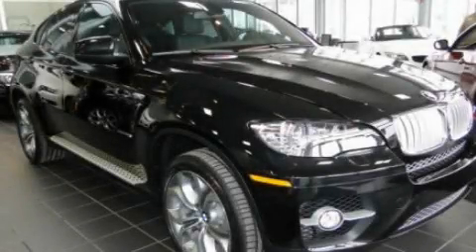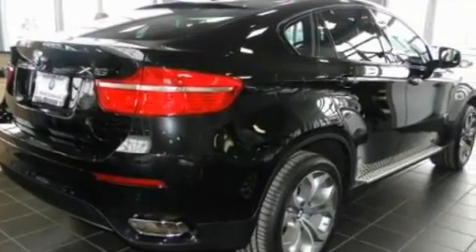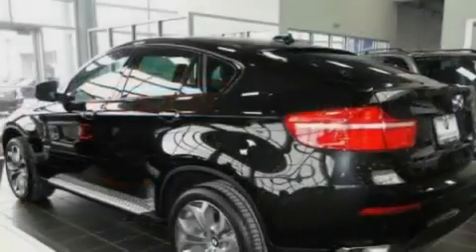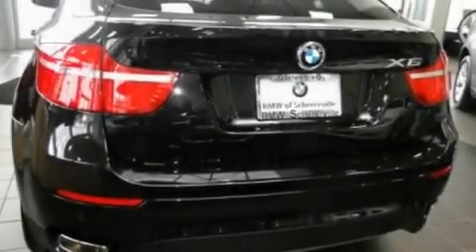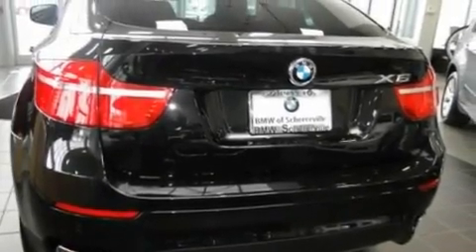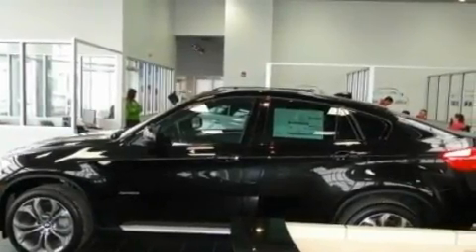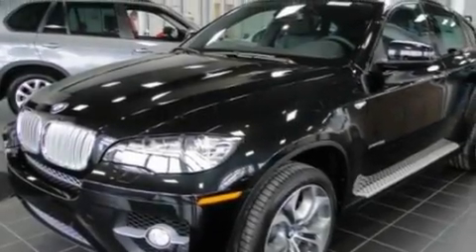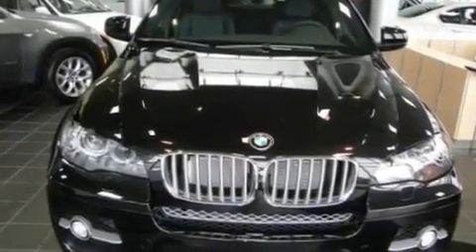2011 BMW X6 IN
Year : 2011
 Make : BMW
 Model : X6
 Engine : 4.4L V8
 Trans . : Automatic
 Exterior : Blue

 Interior : Black
 BMW of Schererville
 1400 U.S. 41
  , IN 46375